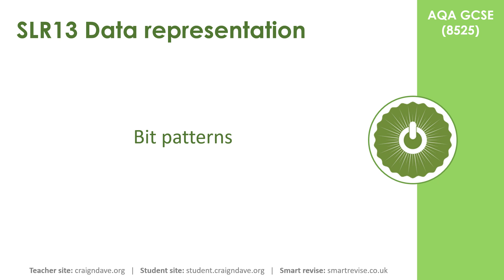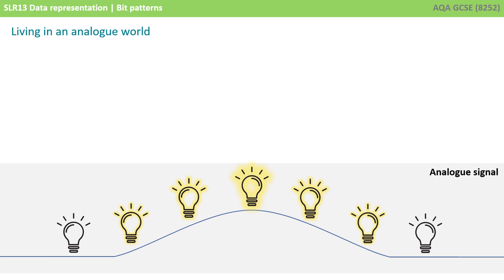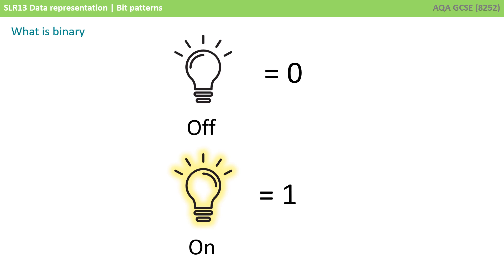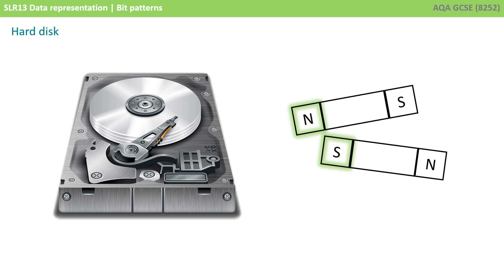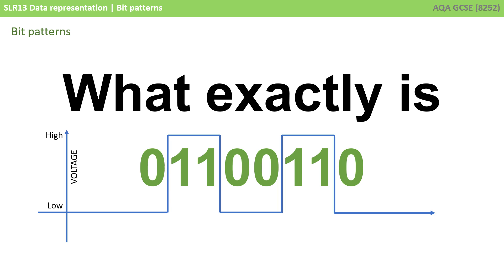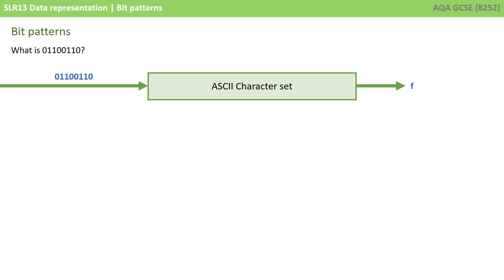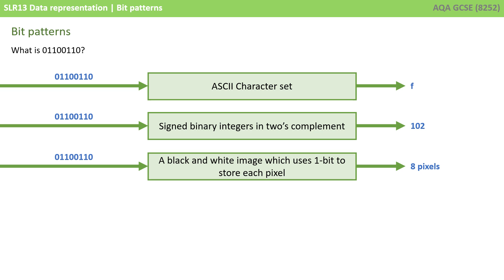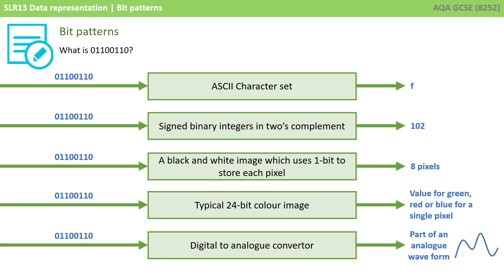73. AQA GCSE (8525) SLR13 - 3.3 Bit patterns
In this video we take a look at the humble bit pattern and understand that any given bit pattern can actually represent many different forms of data.

00:00 Bit patterns
00:10 Intro
00:15 Living in an analogue world
01:07 What is binary?
01:24 Random access memory (RAM)
01:45 Hard disk
01:55 Optical disks: DVD-RW
02:07 Solid state memory
02:16 Bit patterns
04:28 Outro